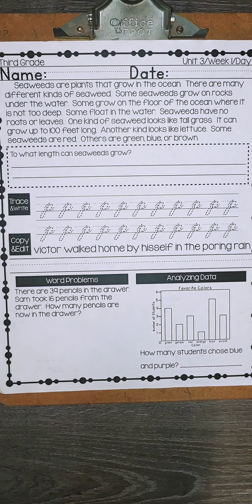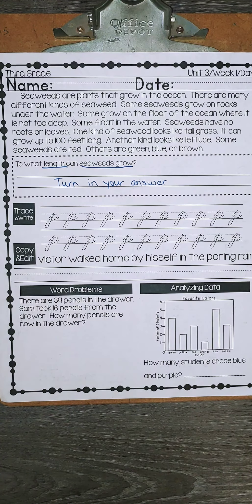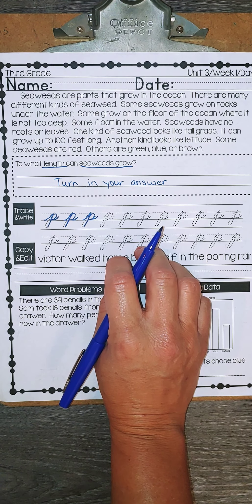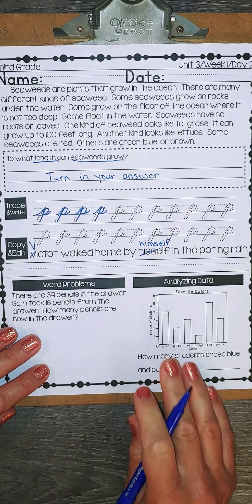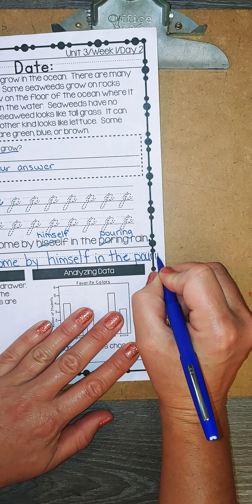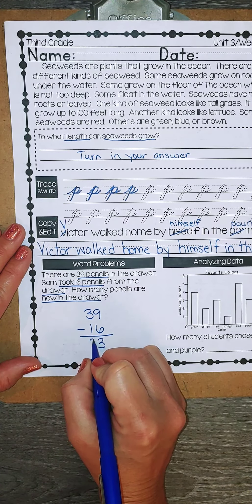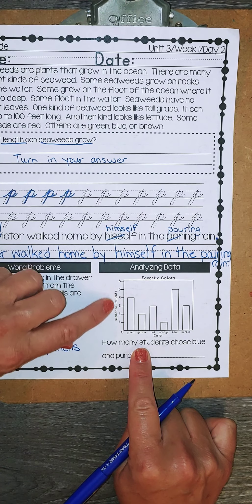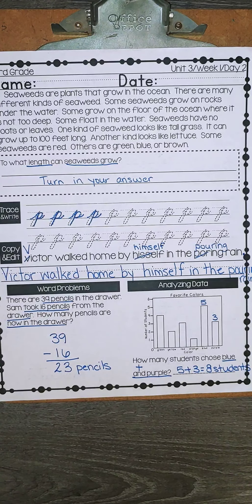Unit 3, week 1, day 2